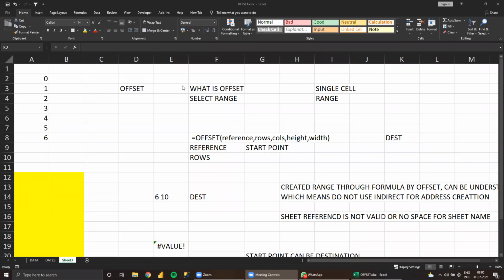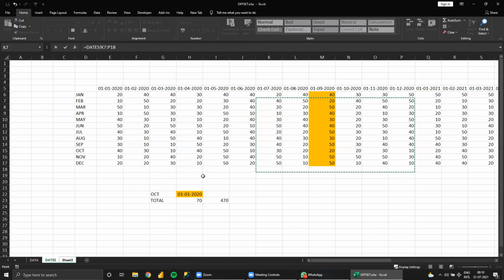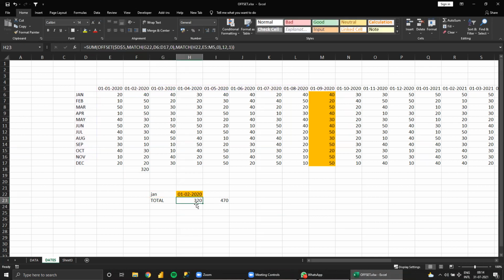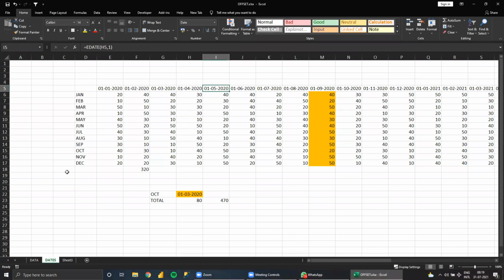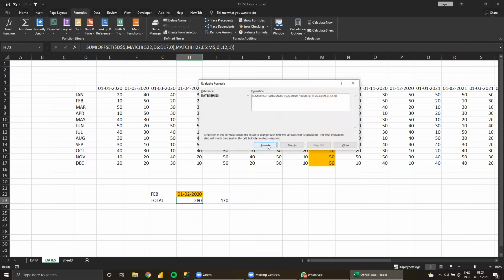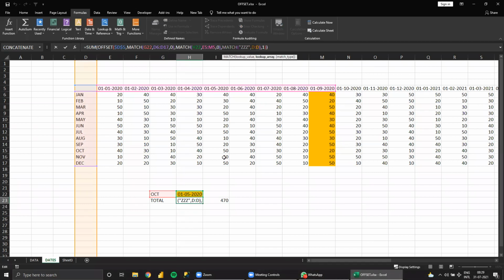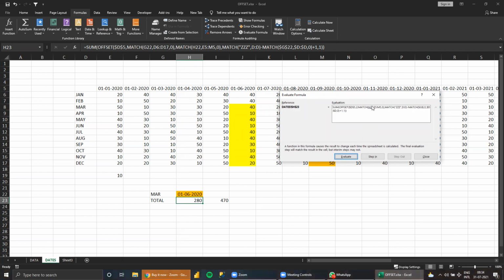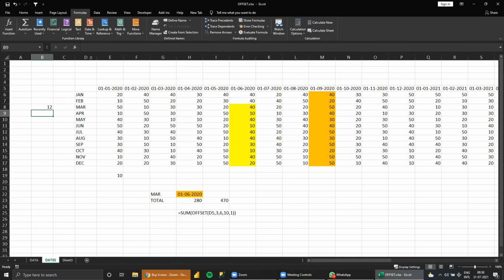31 07 2021 OFFSET PART 1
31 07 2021 OFFSET PART 1